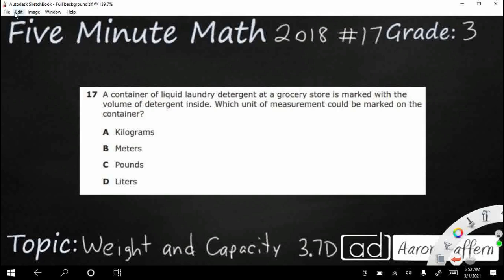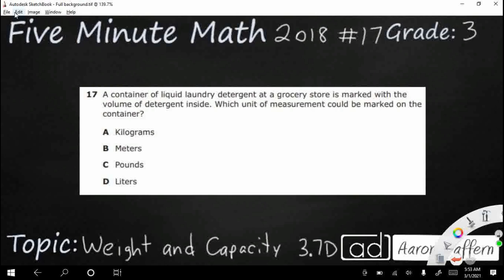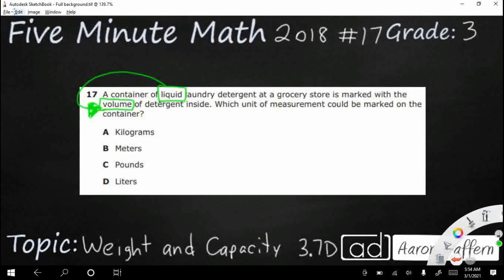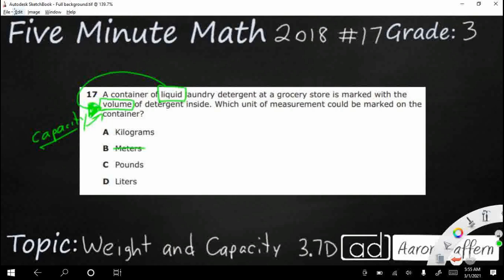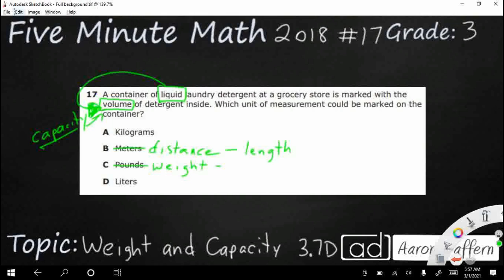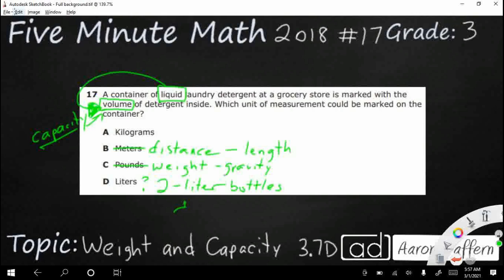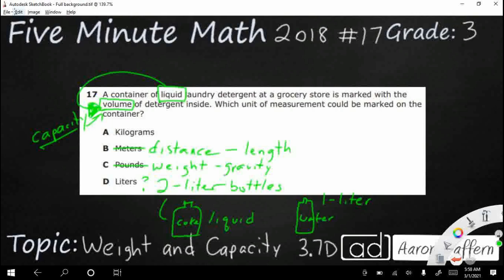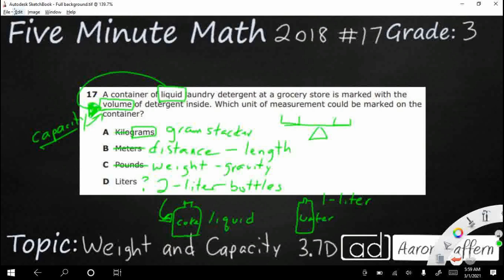3rd Grade STAAR Practice Weight and Capacity (3.7D - #2)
Practice determining when it is appropriate to use measurements of liquid volume (capacity) or weight with a test item from the 2018 released STAAR test (#17 - 3.7D).